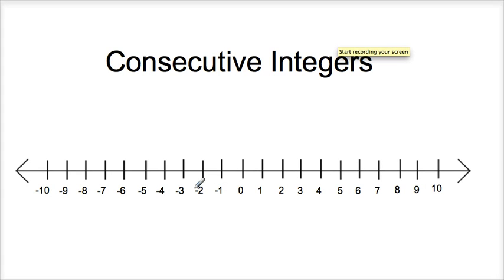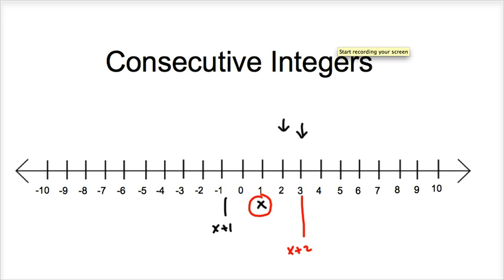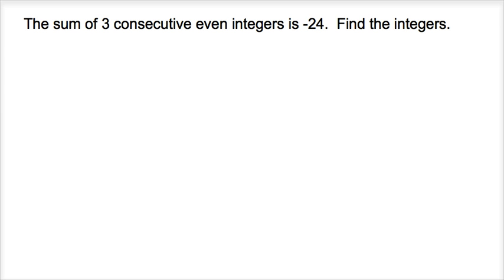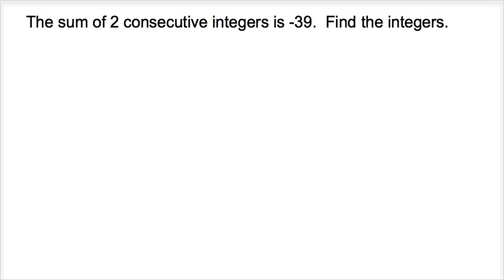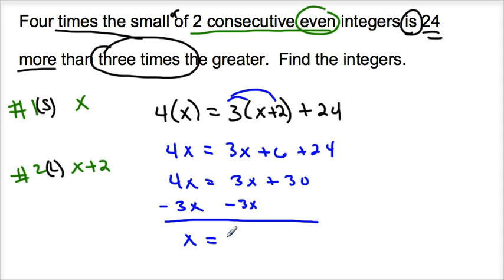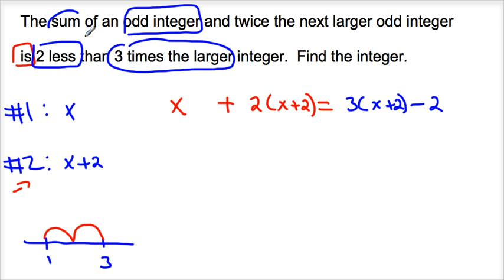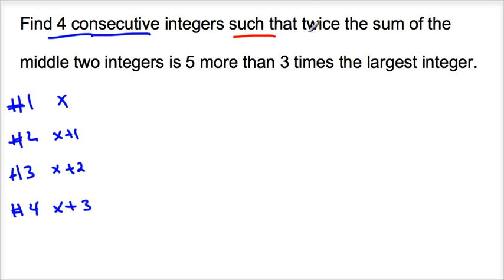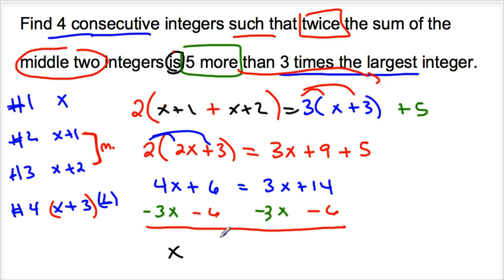Consecutive Interger Word Problems